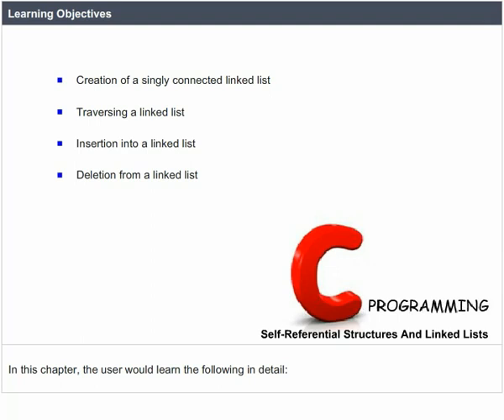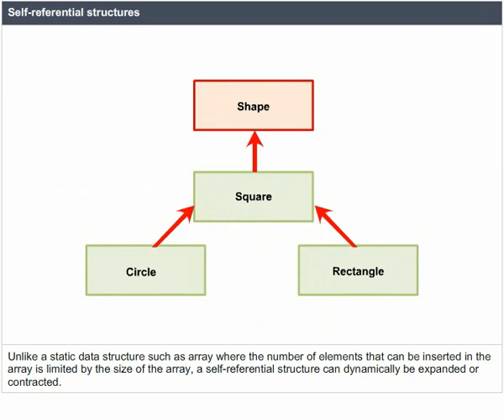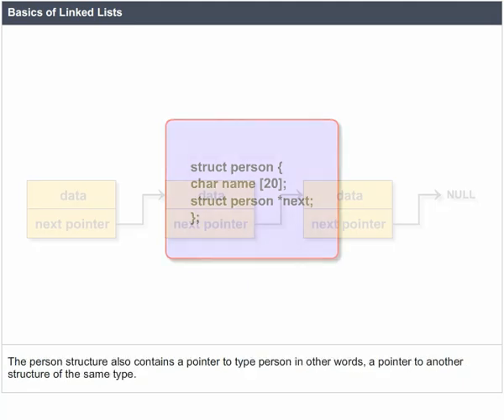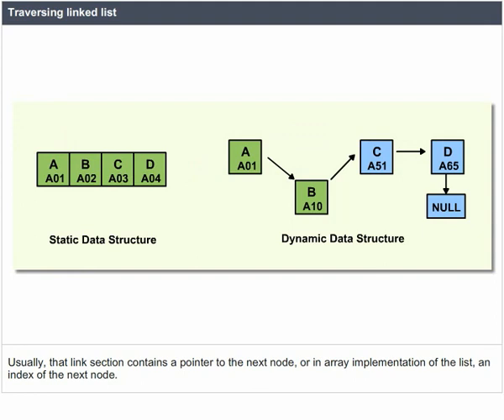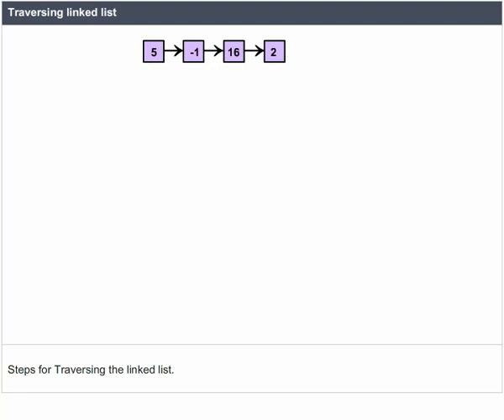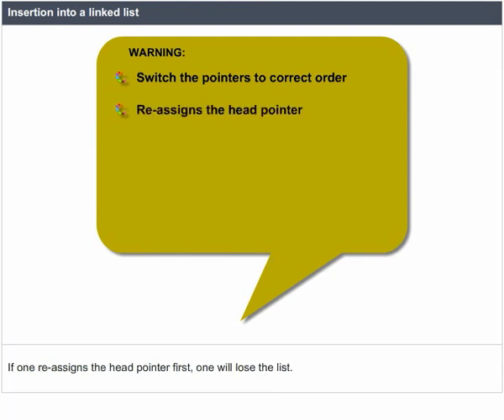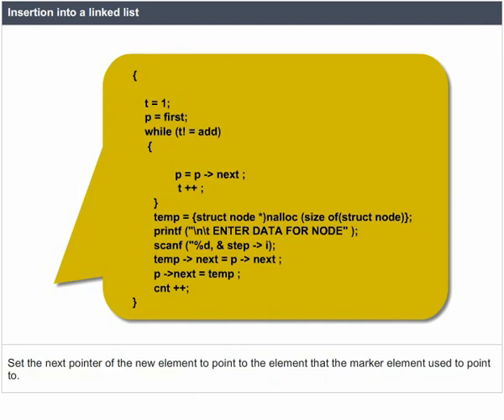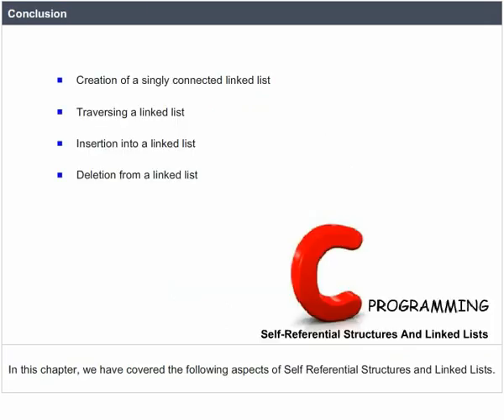O Level - 10 Self Referential Structures and Linked Lists